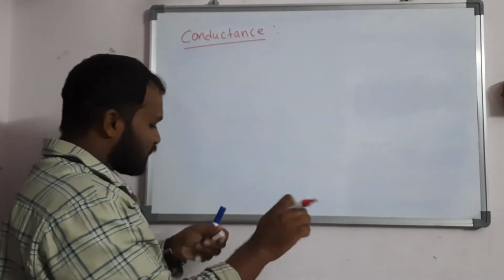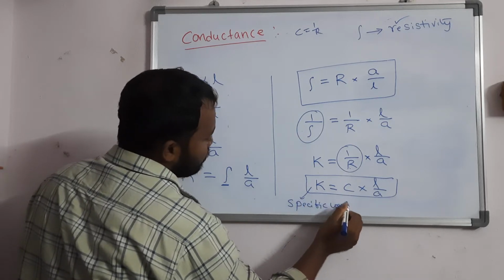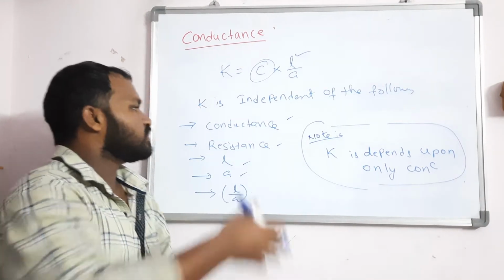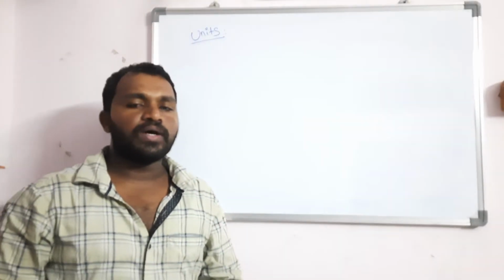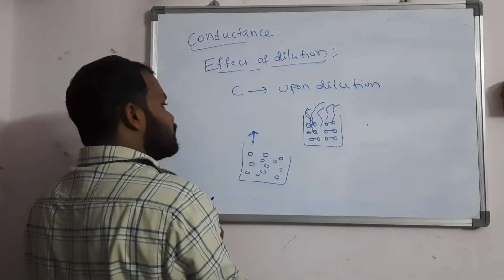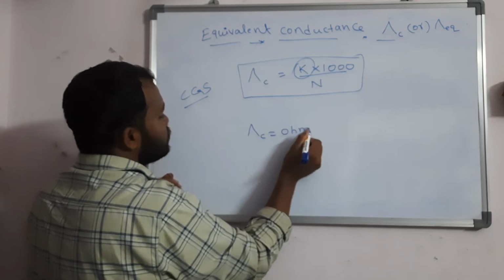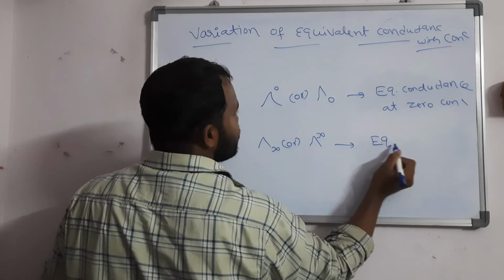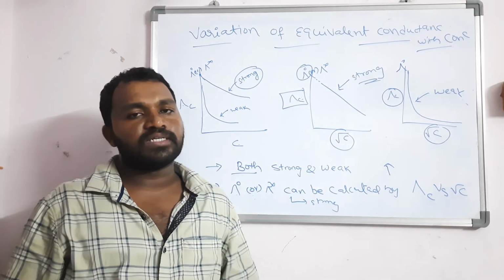TSCPGET 2022 | APPGCET 2022 | Free Chemistry Classes | Electrochemistry | Video -2